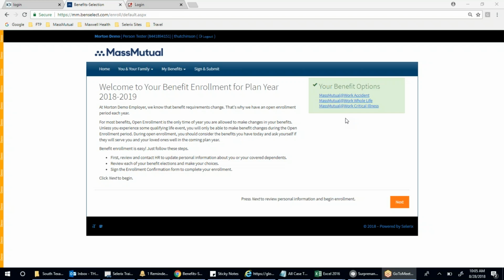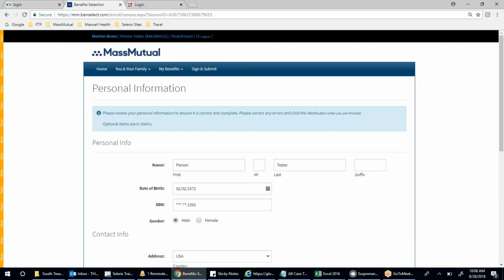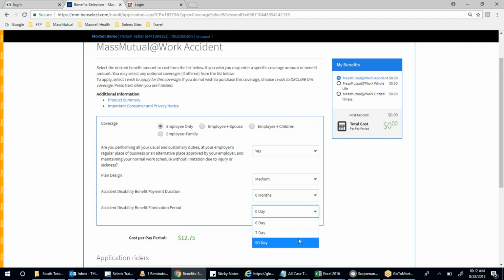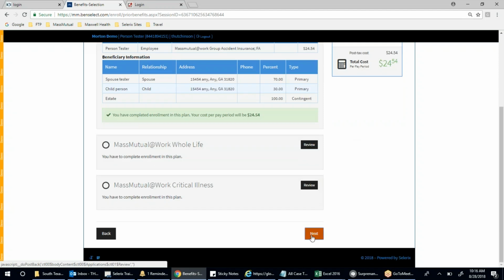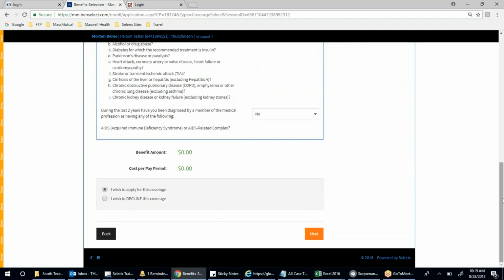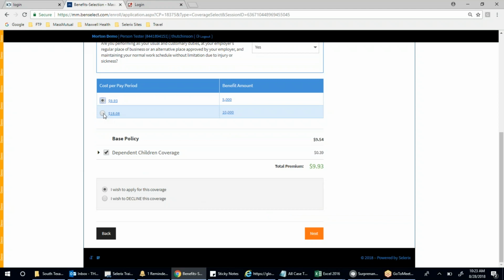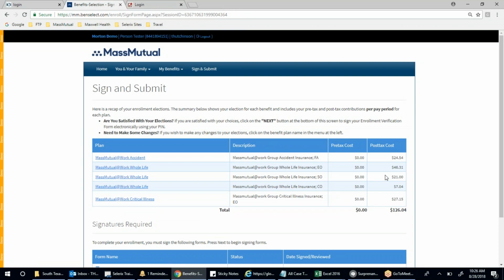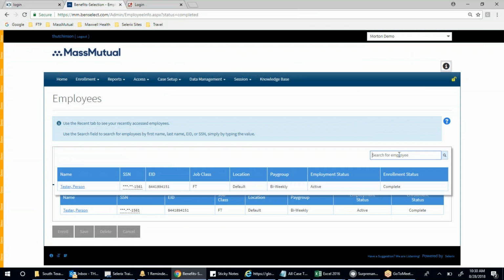2018 08 28 07 04 Selerix Demo for Morton Manufacturing account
Selerix Training Demo